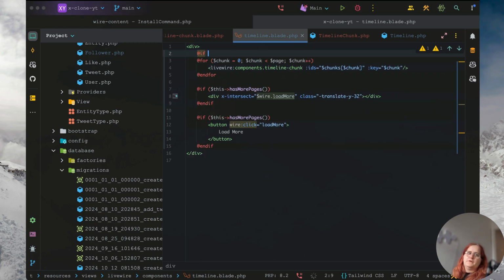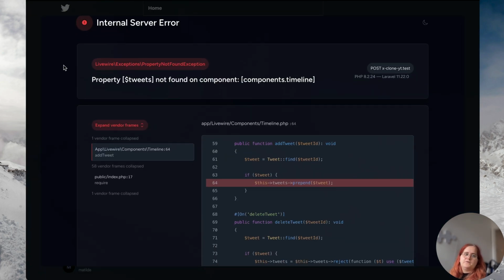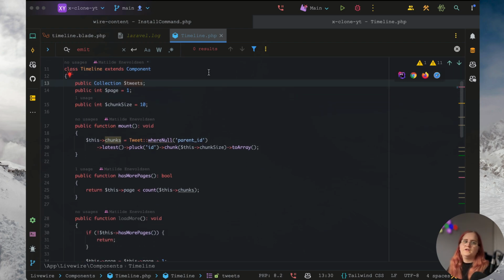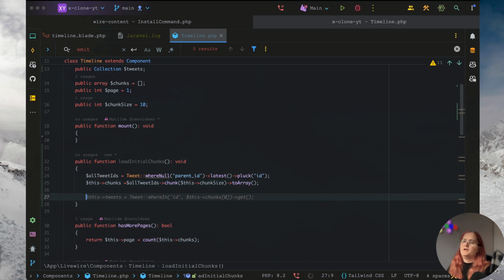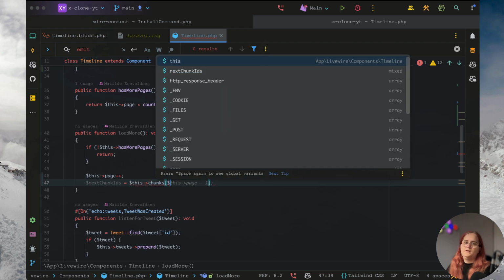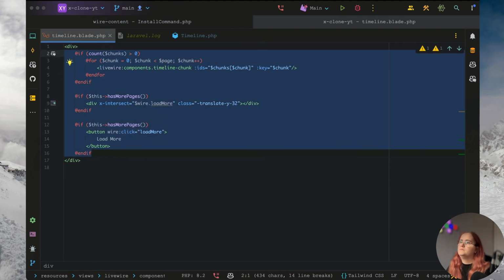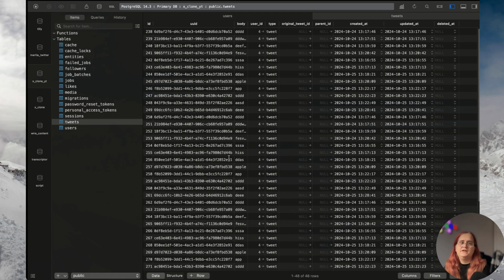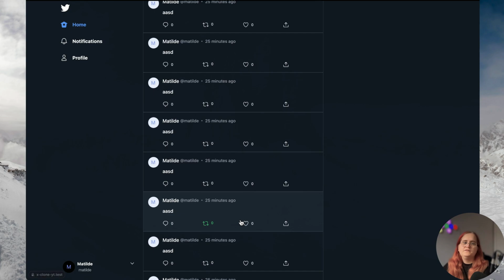Build a Twitter clone with Livewire 3 & Laravel Reverb | #21 - Infinite Scroll part 3